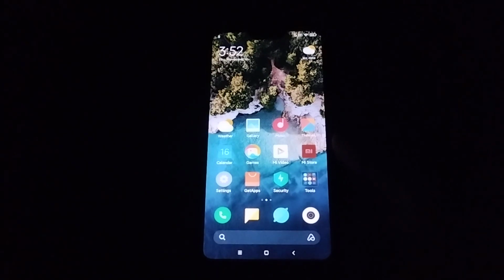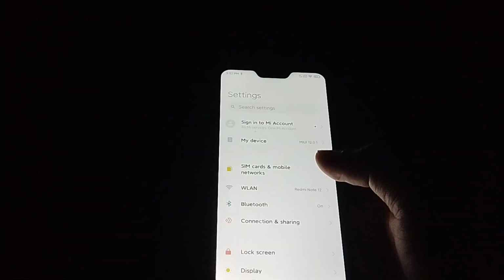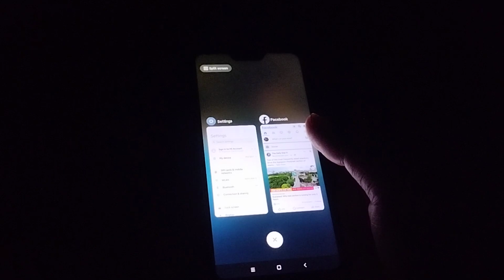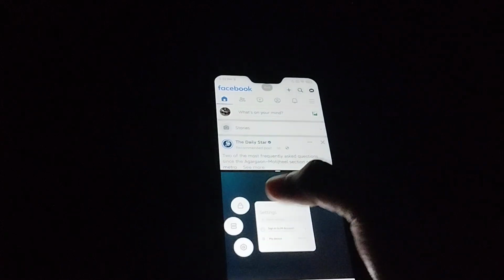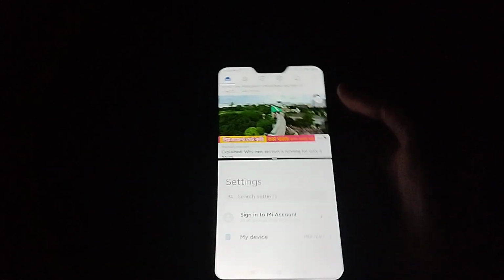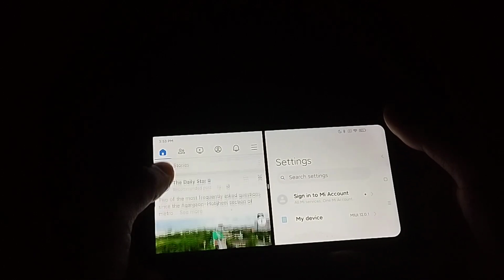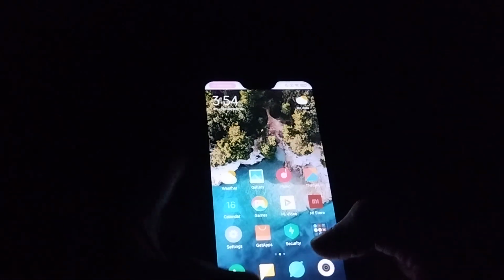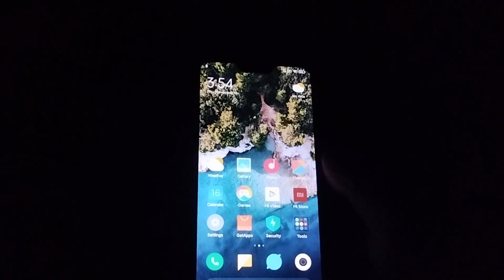How to Enable Split Screen on All Android phones